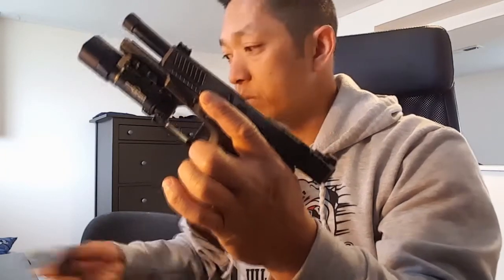Chris Tran talks How to Shoot Like a Lefty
Introducing the Rainier Arms
Ambi Mag Release!